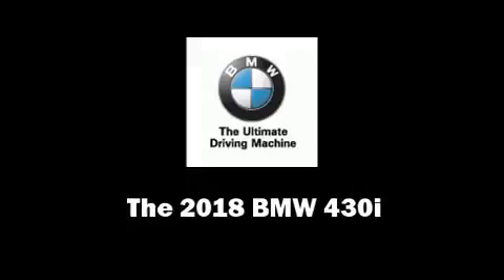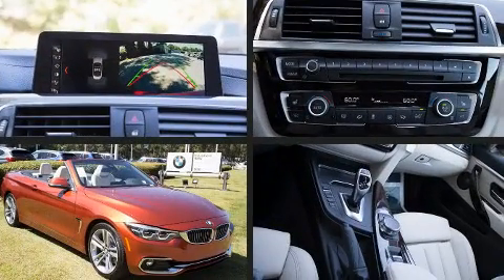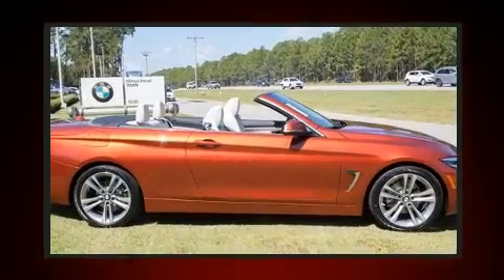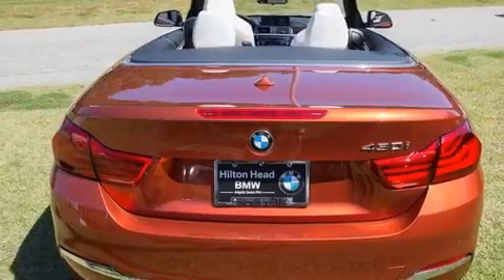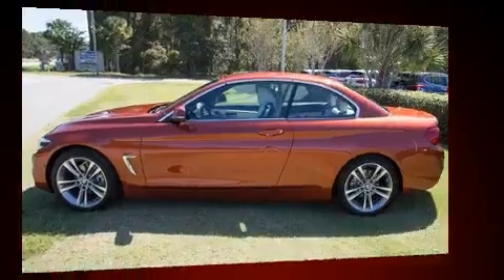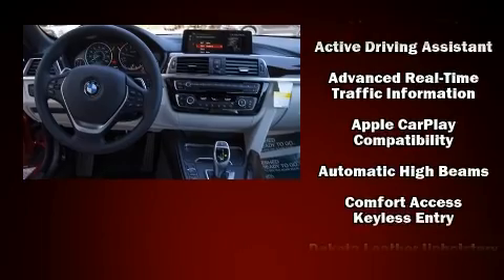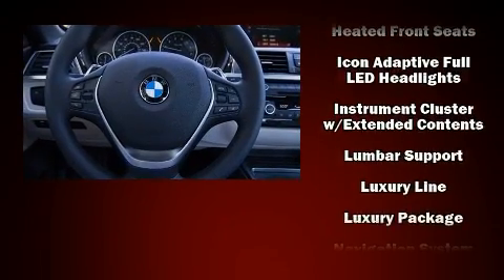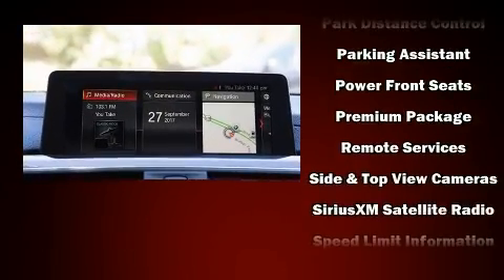2018 BMW 430i in Bluffton, SC 29910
1230 Fording Island Rd (Hwy 278)

Step into the 2018 BMW 430i This 2 door, 4 passenger convertible will allow you to take command of the road with confidence! BMW made sure to keep road-handling and sportiness at the top of it's priority list. It features an automatic transmission, rear-wheel drive, and a 2 liter 4 cylinder engine. A turbocharger further enhances performance, while also preserving fuel economy. It distinguishes itself from the competition with features such as: a tachometer, a power seat, an automatic dimming rear-view mirror, a blind spot monitoring system, a power convertible roof, lane departure warning, and leather upholstery. The unique heads-up display projects vehicle information onto the windshield, including speed, gear selection and engine speed. Drivers benefit by not having to take their eyes off the road. Enjoy your favorite music via the stereo system, which includes a CD player with MP3 capability, steering wheel mounted audio controls, A 20 gigabyte hard drive, and 16 speakers, providing excellent sound throughout the cabin. BMW ensures the safety and security of its passengers with equipment such as: knee airbags, front side impact airbags, traction control, brake assist, anti-whiplash front head restraints, a security system, an emergency communication system, and 4 wheel disc brakes with ABS. For added security, dynamic Stability Control supplements the drivetrain. Our aim is to provide our customers with the best prices and service at all times. Please don't hesitate to give us a call.